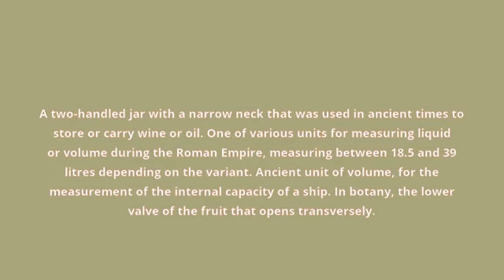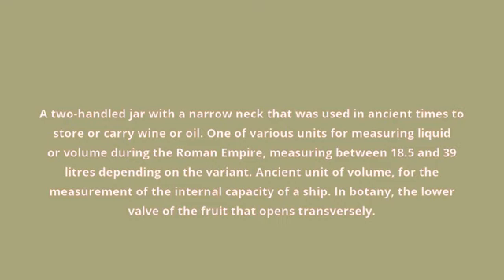what is the meaning of amphora